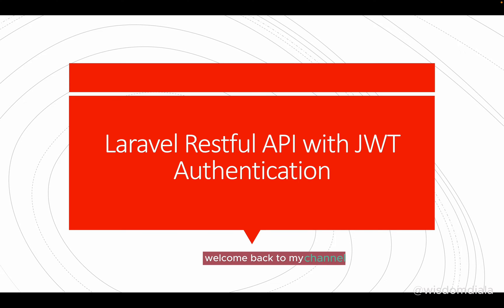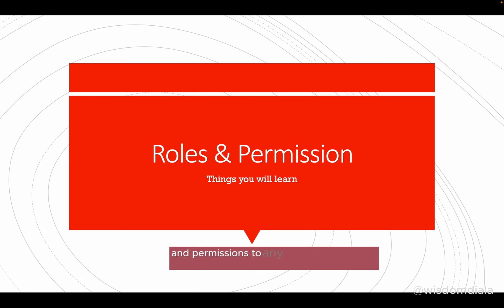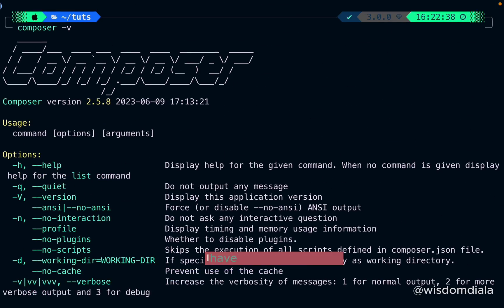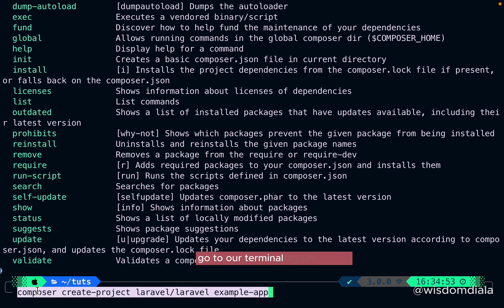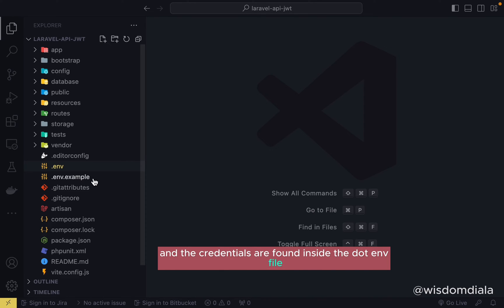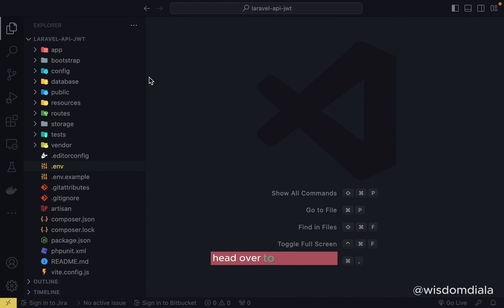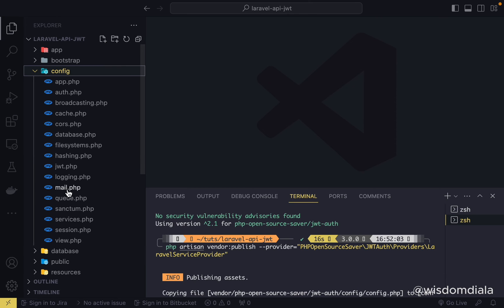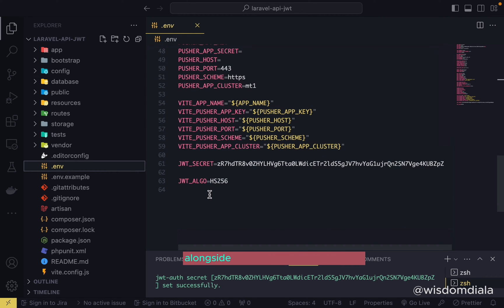Laravel 10 REST API development with JWT. Part One: Installing JWT Auth package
In this video, we will explore the process of developing a Laravel 10 REST API using JWT authentication. This tutorial is part one of a series where we will guide you through the installation of the JWT Auth package. By the end of this video, you will have a solid understanding of how to set up JWT authentication for your Laravel REST API.